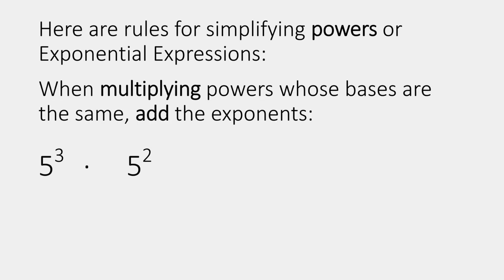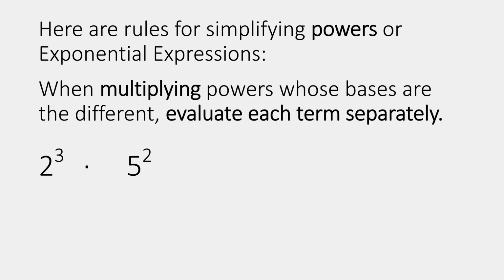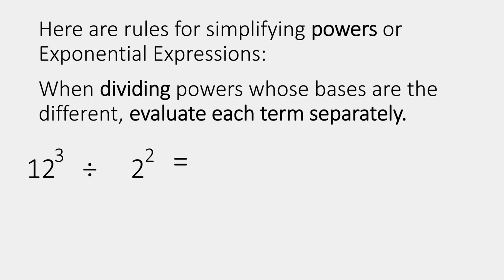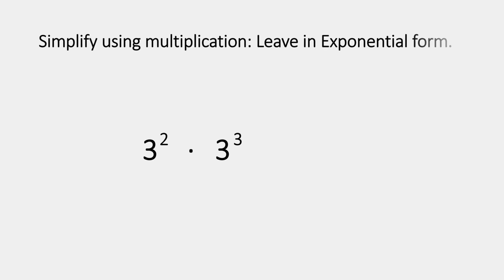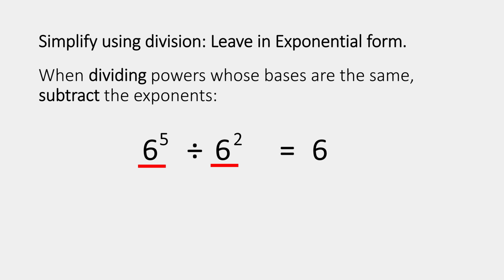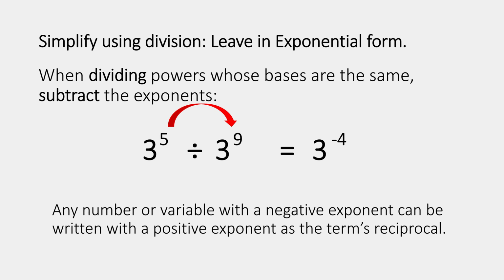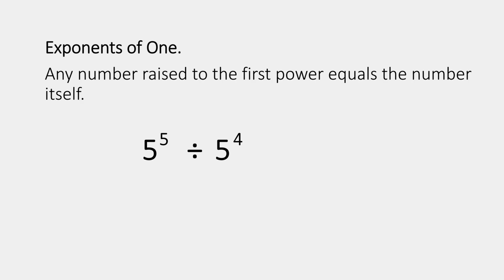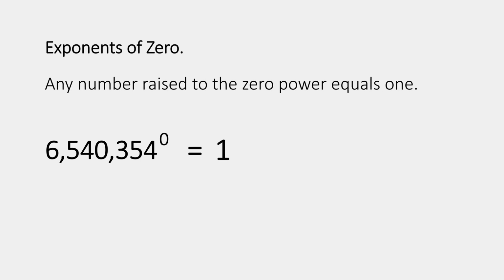(Algebra 1) Operations with Exponential Expressions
RULES: Simplifying Exponential Expressions
1) When multiplying powers with the same base, add the exponents.
2) When multiplying powers with different base, evaluate each term separately.
3) When dividing powers with the same base, subtract the exponents.
4) When dividing powers with different base, evaluate each term separately.
5) When raising a power to an additional power, multiply the exponents.

EXPONENT OF ONE
Any number raised to the first power equals the number itself.

EXPONENT OF ZERO
Any number raised to the zero power equals one.

NEGATIVE EXPONENTS
Any number or variable with a negative exponent can be expressed with a positive exponent if written as the term's reciprocal.